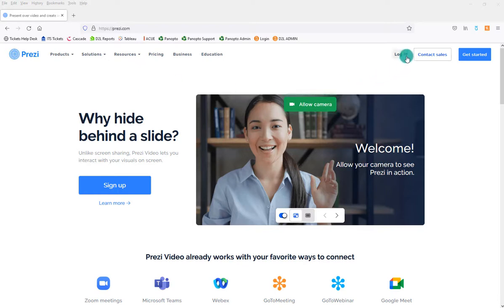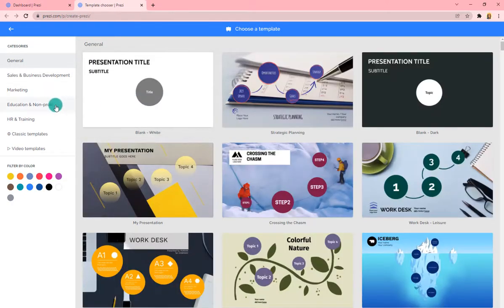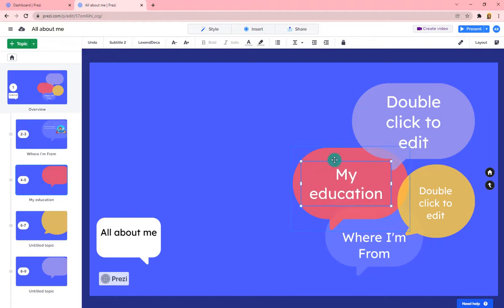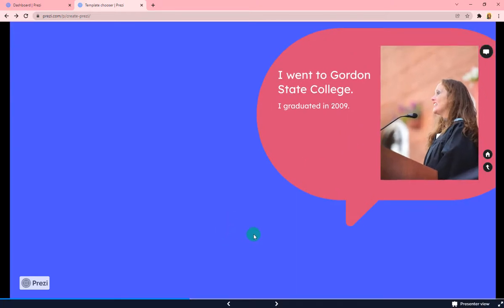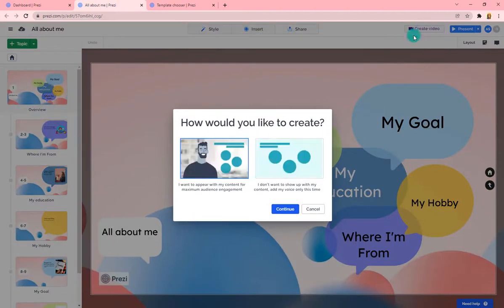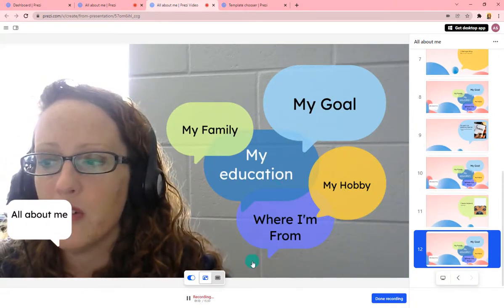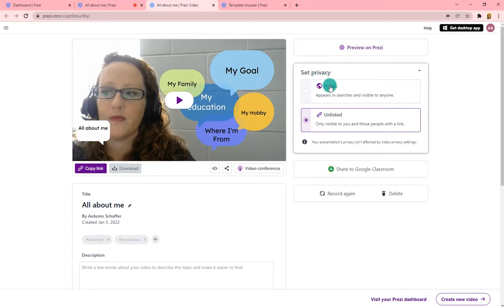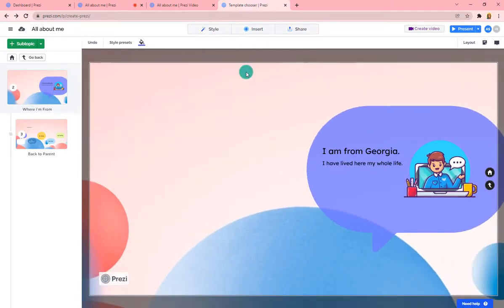How to Create a Prezi Video